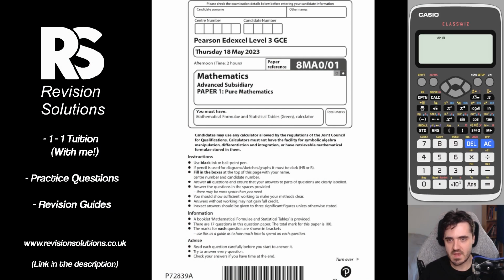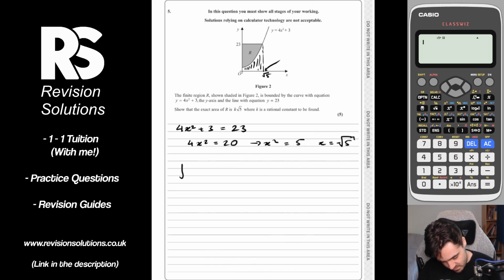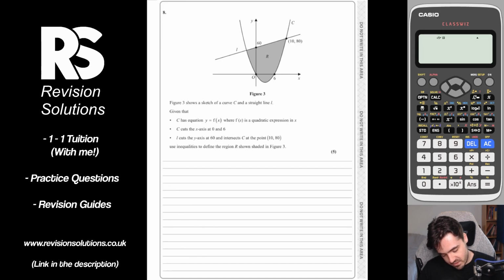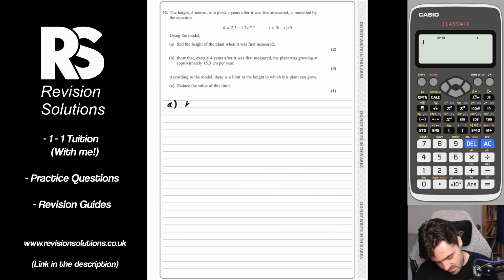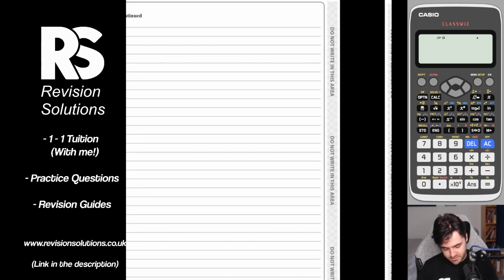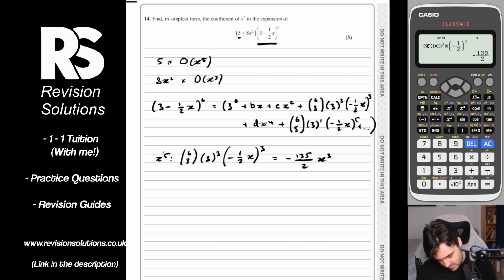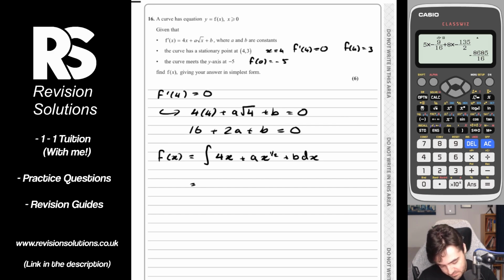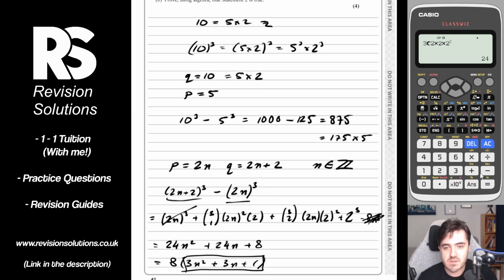Edexcel 2023 AS Maths Paper 1 - Walkthrough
A Walkthrough for the Edexcel Edexcel 2023 Maths AS Paper 1 solutions.

0:00 Intro
0:15 Question 1 - Differentiation, Increasing and Decreasing Functions
2:15 Question 2 - Quadratic in Disguise
3:56 Question 3 - Trigonometry, Cosine Rule
8:46 Question 4 - Reciprocal Graphs & Inequalities
10:53 Question 5 - Integration - Areas & Definite Integrals
15:32 Question 6 - Circle Theorems & Co-ordinate Geometry
18:40 Question 7 - Linear Models & Straight Lines
24:17 Question 8 - Quadratics & Inequalities
27:15 Question 9 - Logarithms (Logarithmic Equation)
30:08 Question 10 - Straight Lines & Co-ordinate Geometry
36:10 Question 11 - Exponentials & Modelling
40:19 Question 12 - Trigonometric Equation & Identities
49:11 Question 13 - Vectors
58:01 Question 14 - Binomial Expansion Positive Integer Power
1:04:21 Question 15 - Factor Theorem & Algebraic Division
1:11:17 Question 16 - Stationary Points & Indefinite Integrals
1:20:01 Question 17 - Proof